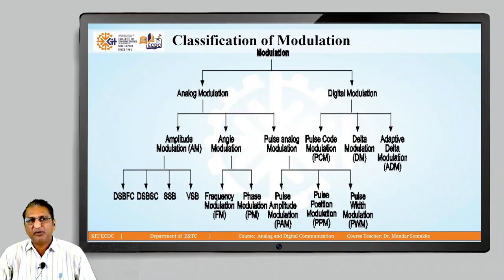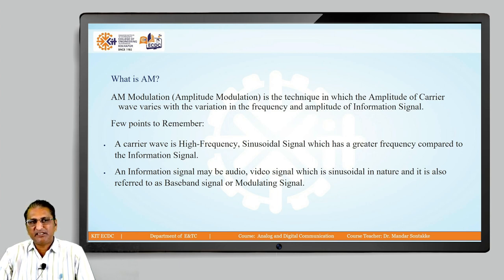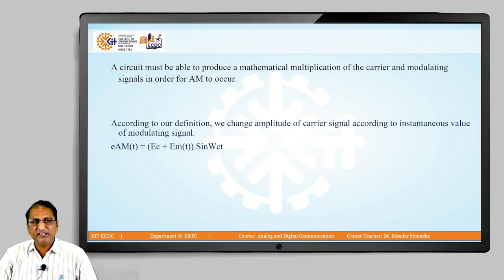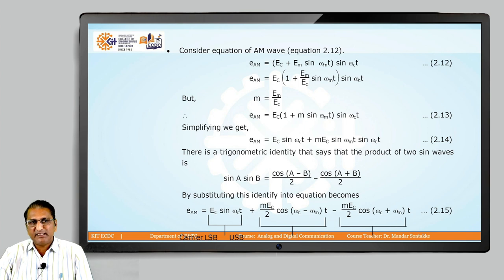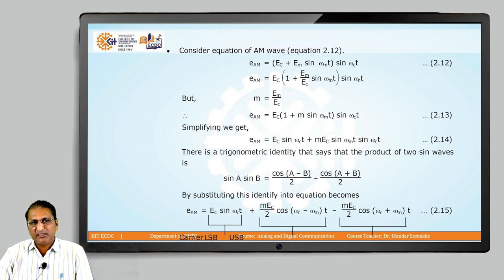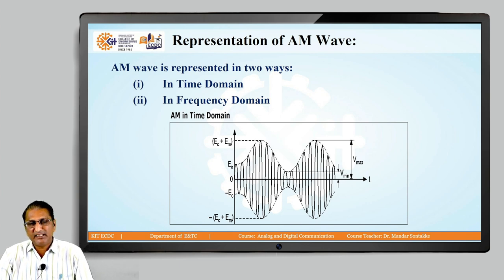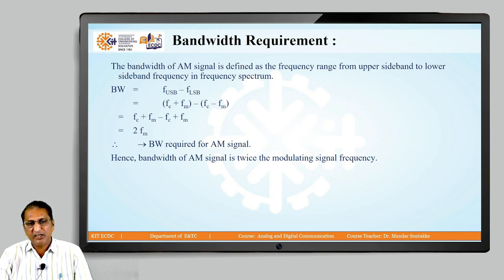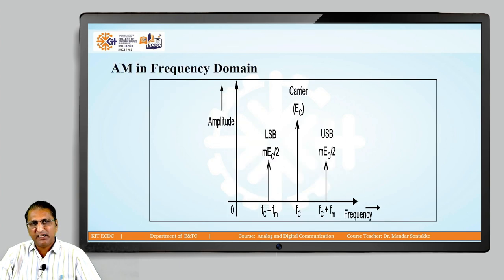AM equation 2